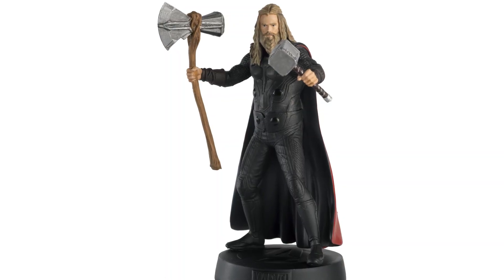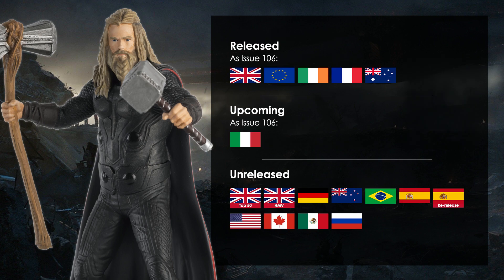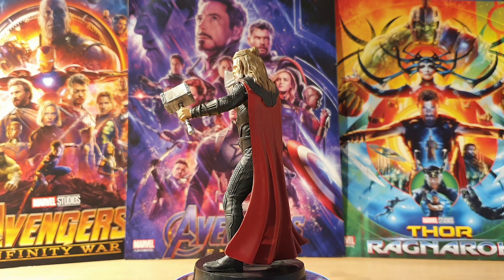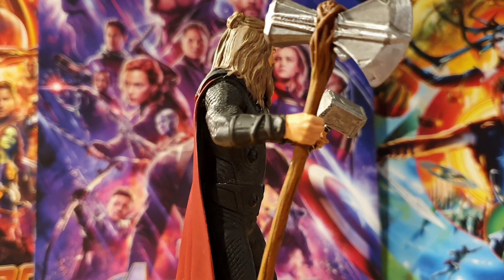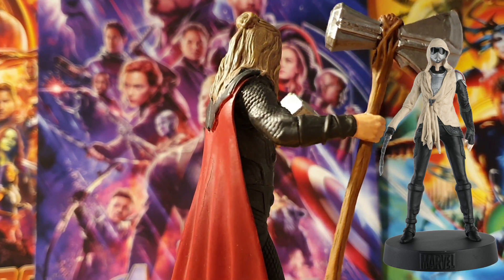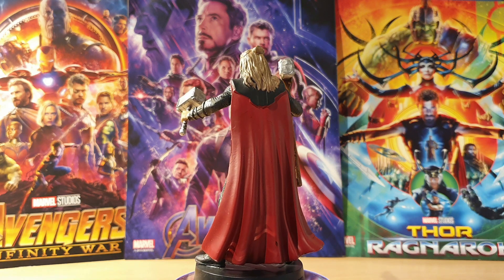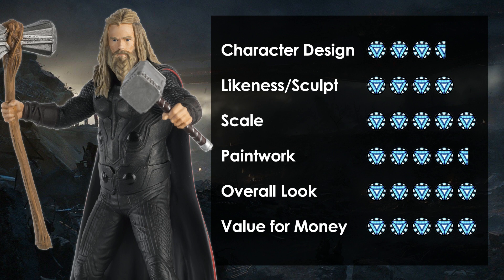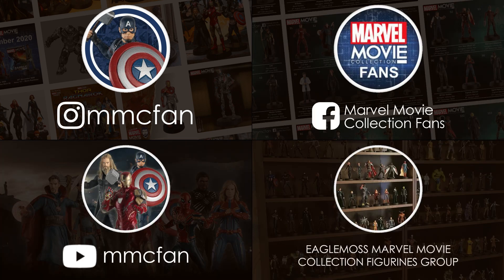Thor (Endgame) Figurine Review | Marvel Movie Collection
(If you would like to buy figures from the above video, please use this link as I will make a small commission for the sale, plus at time of posting code THANKYOU will get you 15% off. Thank you!)

A review of Issue 106 Final Battle Thor (Avengers: Endgame) from the Eaglemoss/Hero Collector Marvel Movie Collection